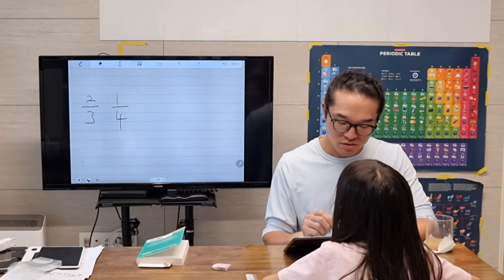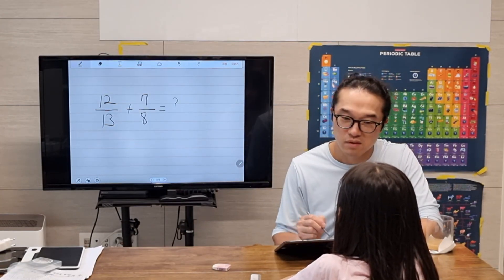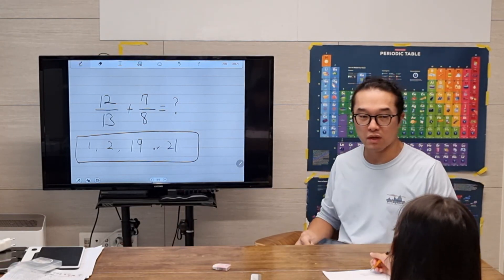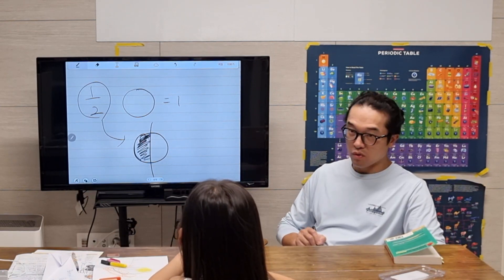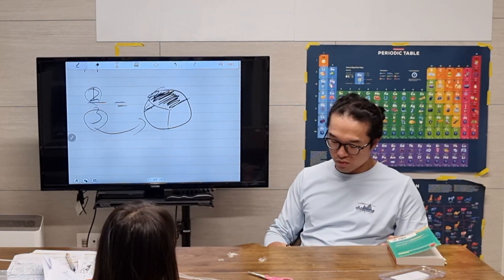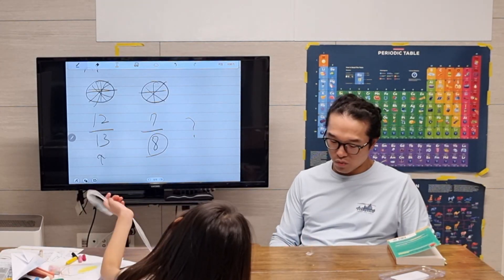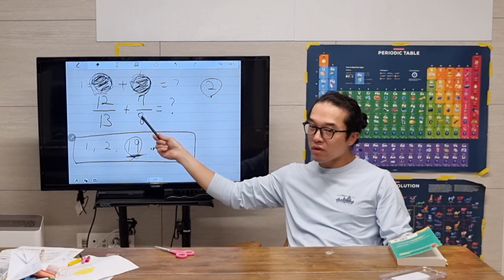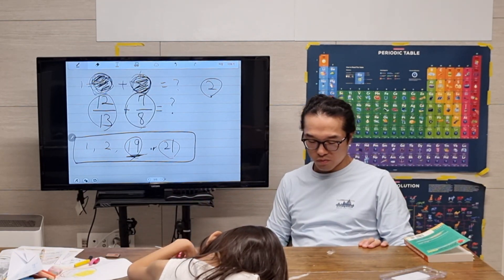홈스쿨링 수학 How fractions work